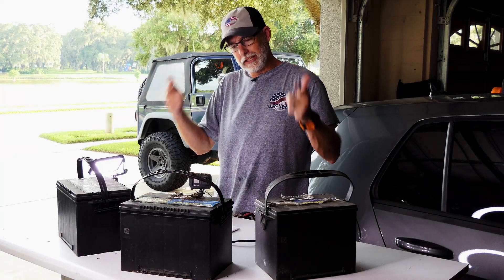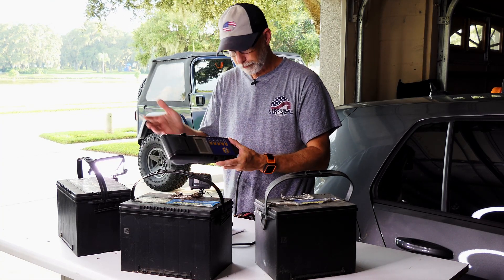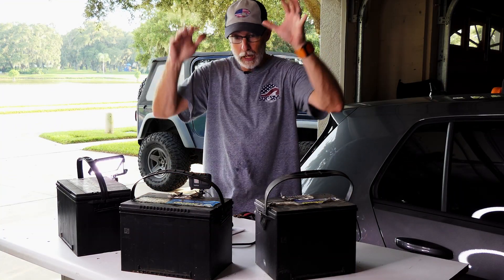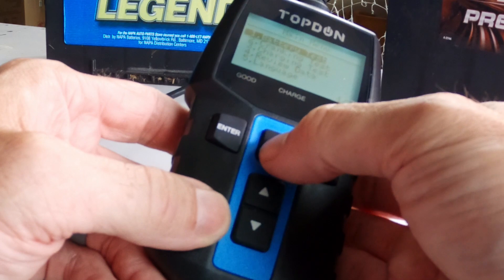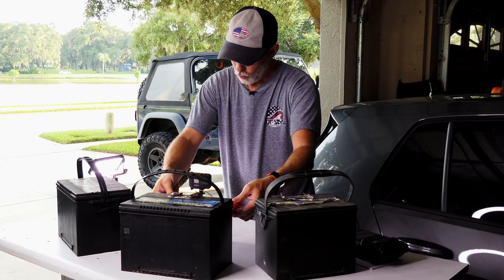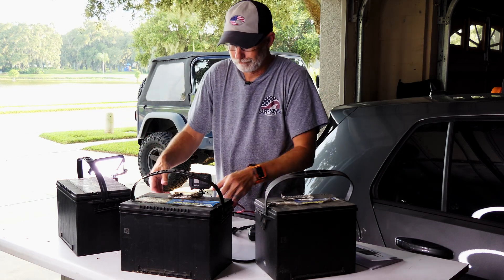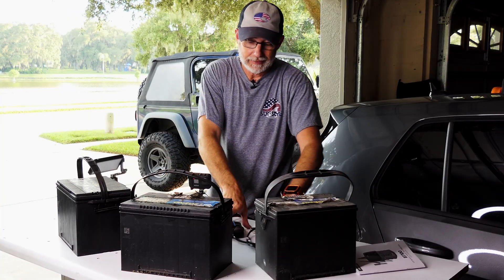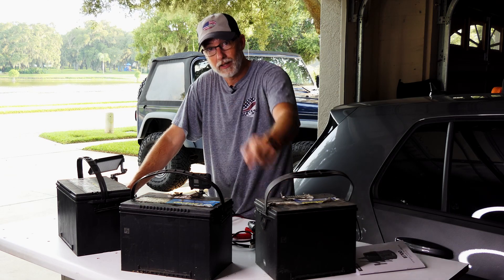$60 VS $500 Dollar Battery Tester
I'll leave it to you if you think this is worth $60.
Here's where to find it
It's the TOPDON BT-100